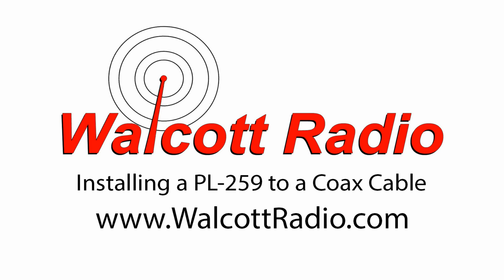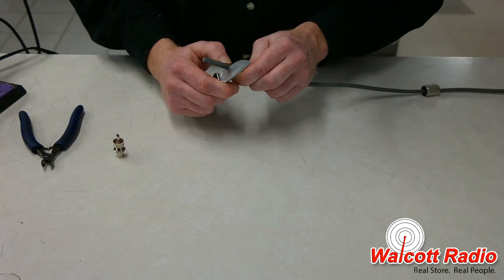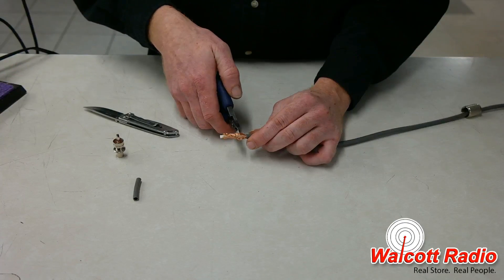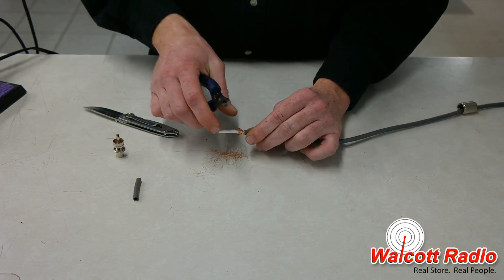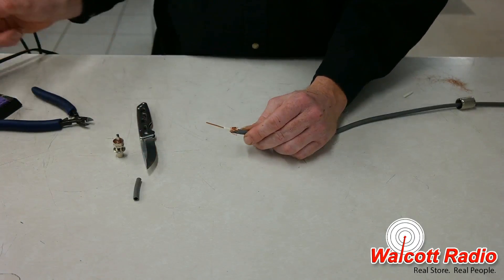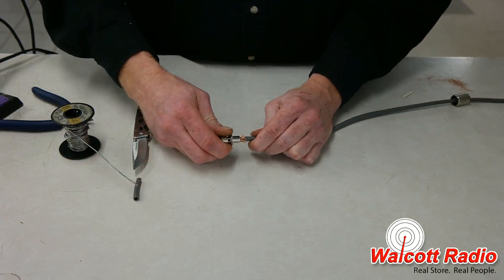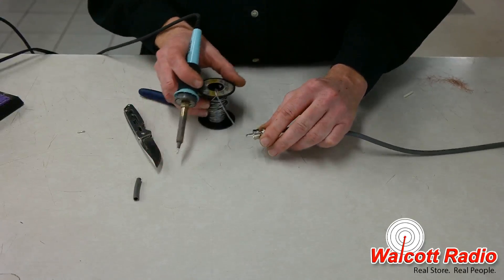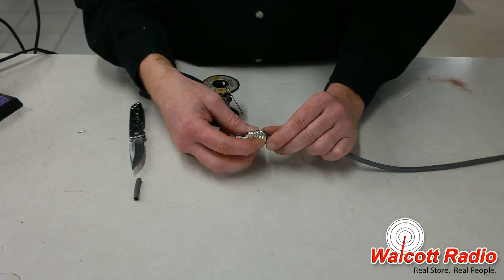How to Install a PL-259 Coax Connection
This guide will teach you how to install a PL-259 coax connection (a common CB radio connector) to a coaxial cable.